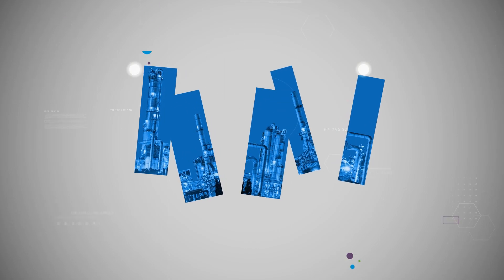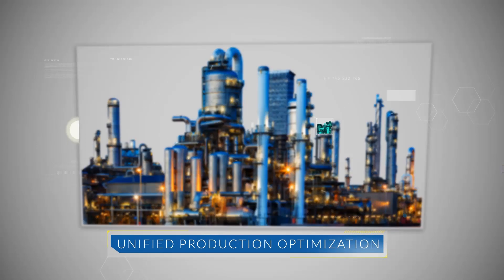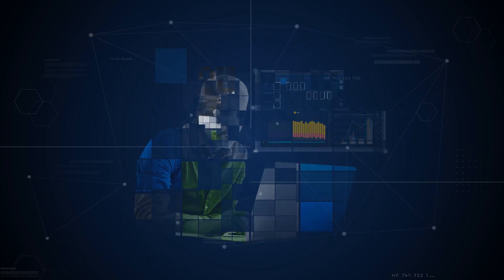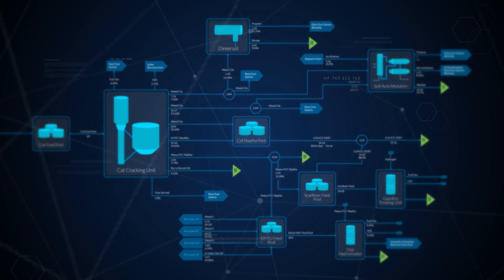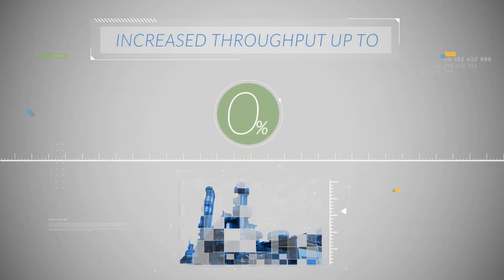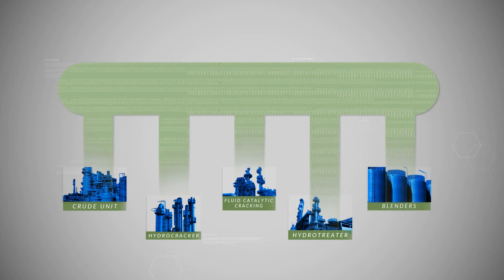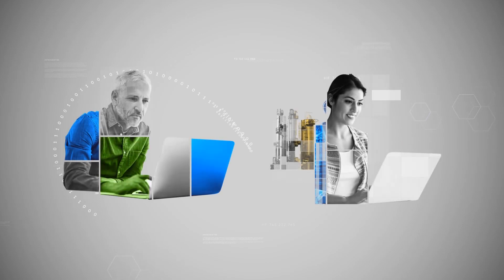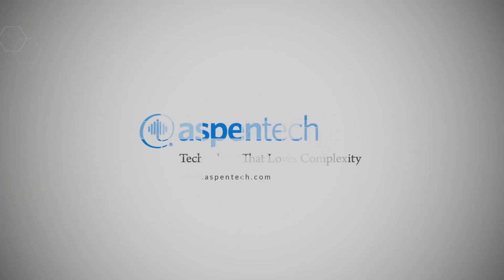Transform Your Business with Unified Production Optimization from AspenTech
See how you can break down silos in your refinery and plant to meet and even exceed your plan. This vertically integrated solution "unifies" planners, schedulers, operators, and even plant engineers to create a fully aligned schedule to increase throughput and drive unprecedented levels of profitability.